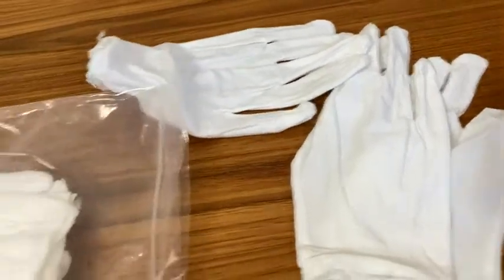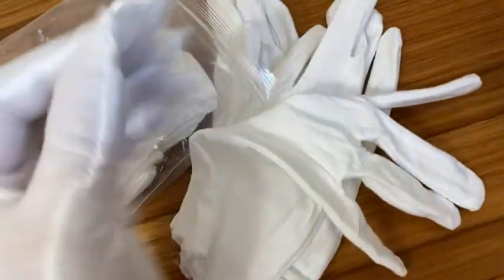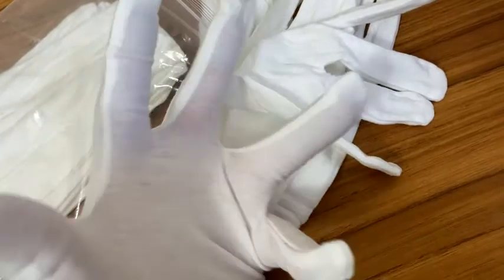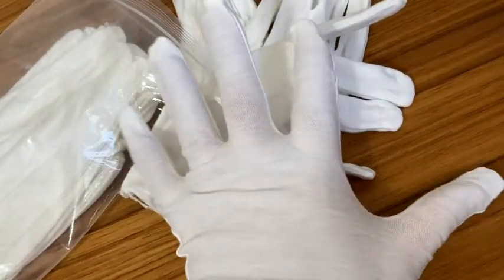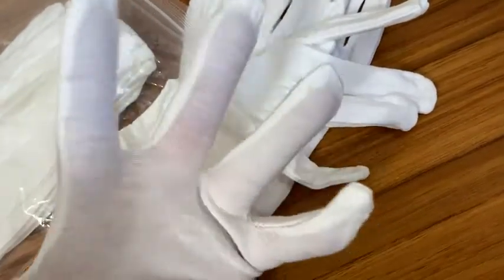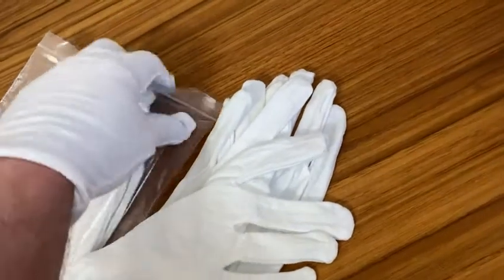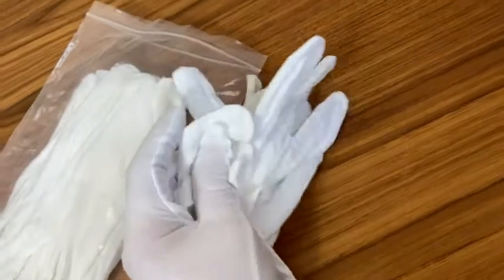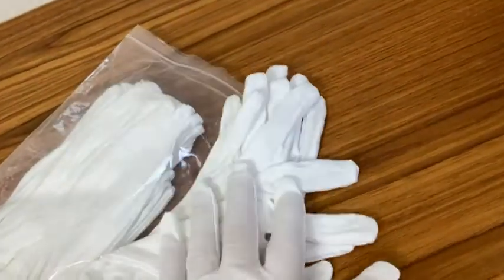Anezus Cotton Gloves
In this video I talk about some very nice gloves. Since purchasing these I have used these quite a bit and they have held up extremely well! I hope this is helpful.

These are the gloves on amazon